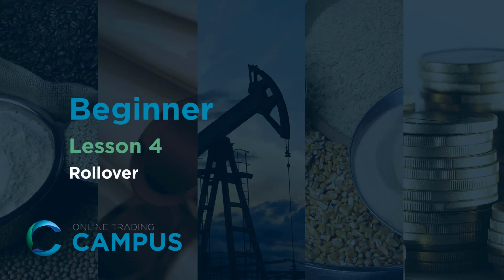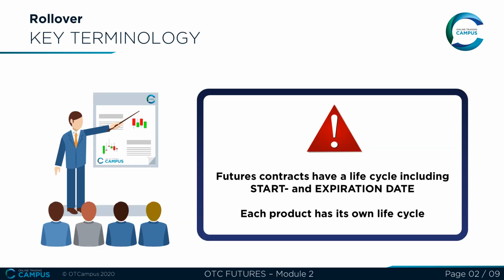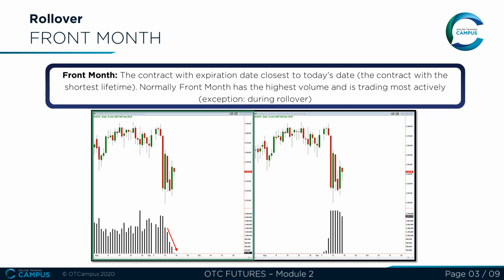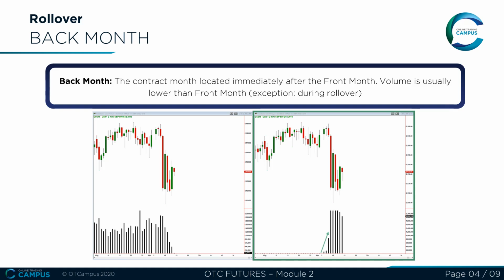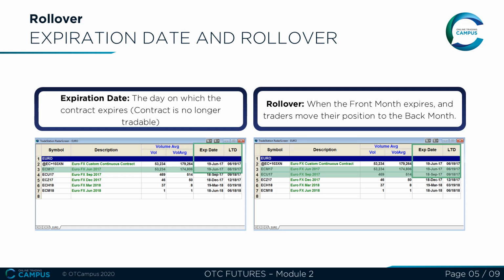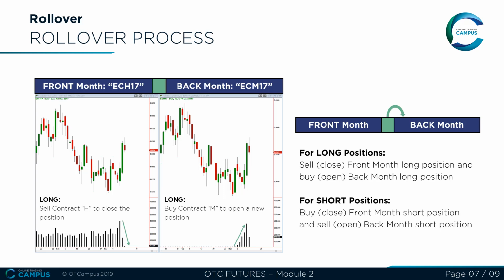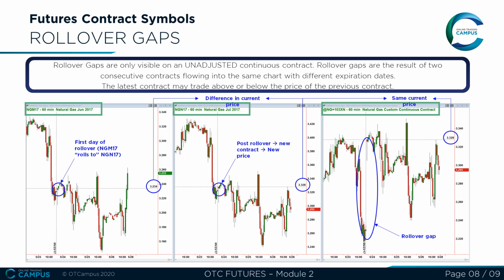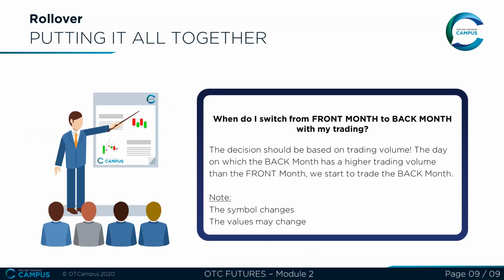Module 2 Beginner - LESSON 4 ROLLOVER